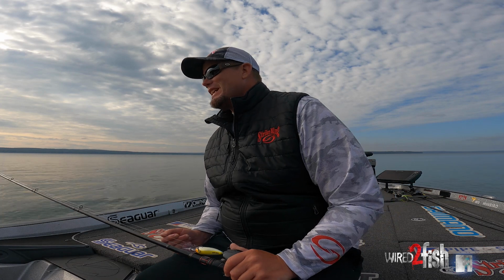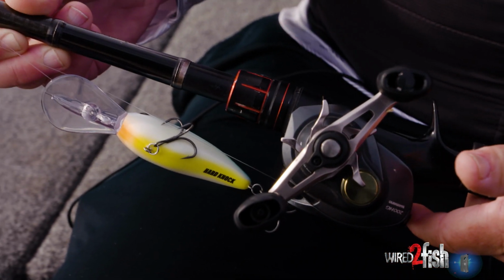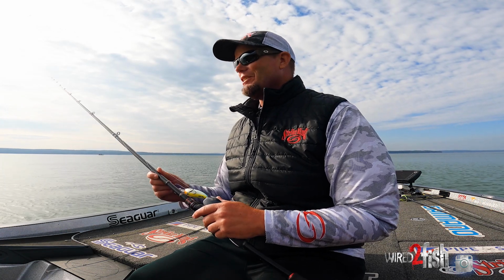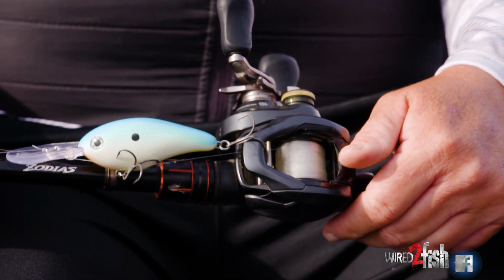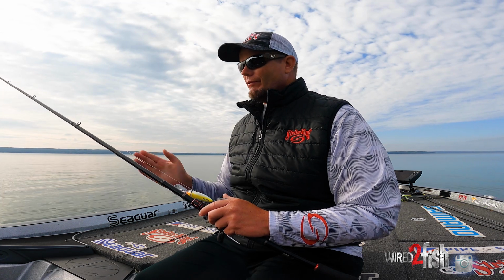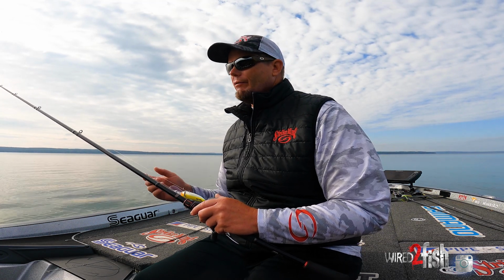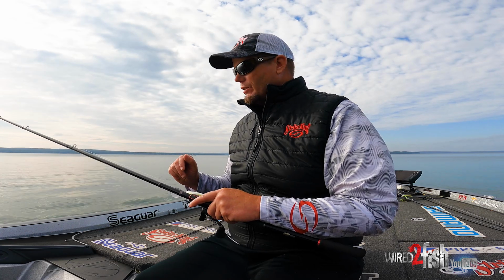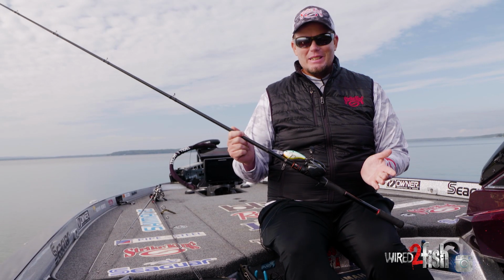Top Crankbait Rod Setups | Keith Combs Talks Favorites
Wired2fish sat down with pro bass angler Keith Combs for a rundown on his go-to crankbait setup, ranging from the rod, reel, and line, with a discussion on critical attributes of each.

• Shimano Zodias Casting Rod, 7'6" Med Hvy Glass (for biggest deep divers)

He starts on the importance of a good reel, which needs to deliver long casts for crankbaits (especially deep divers) to reach their maximum dive potential. In addition to a conventional Curado 200, he uses a Curado DC (Digital Control) when casting light crankbaits into the wind.

He prefers longer glass crankbait rods with a moderate taper (tip to butt flex) for castability and keeping bass hooked. Fiberglass loads superbly on the backcast -- this stored energy supports making precise short casts, and bomber distance casts alike. And the flex is excellent at moving with the fish to reducer tearing out hooks.

Lastly, Combs uses a 15-pound fluorocarbon for the majority of this cranking. He'll drop down to a 12-pound test for light baits and up to 17-pound for the biggest deep divers.